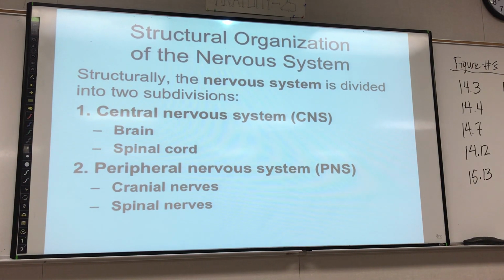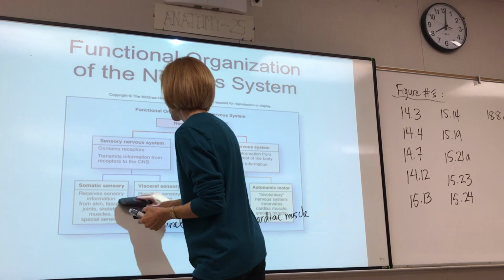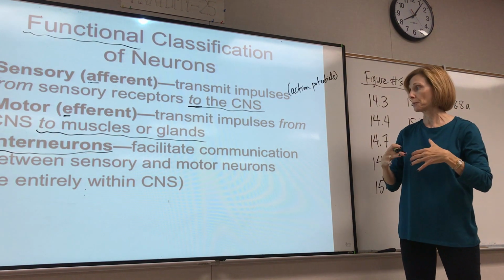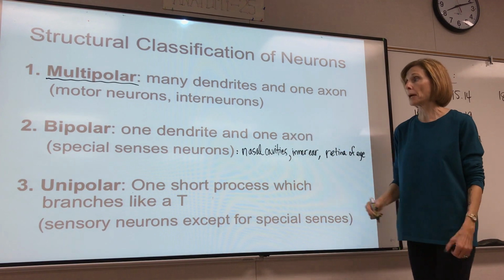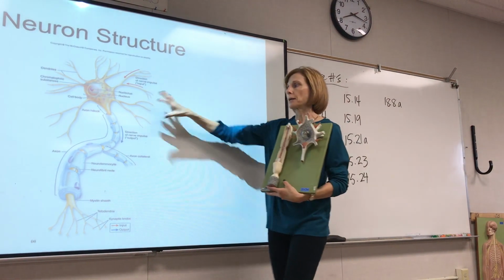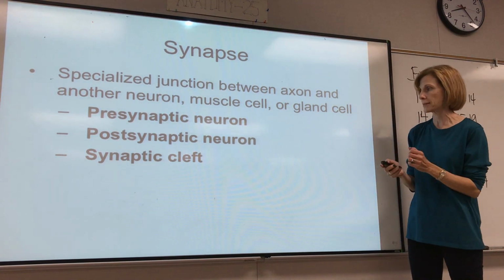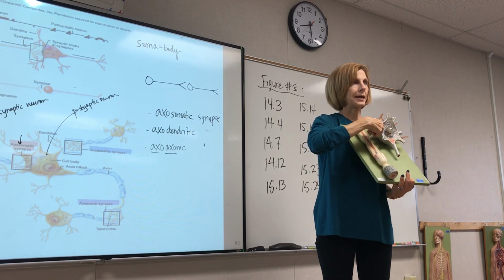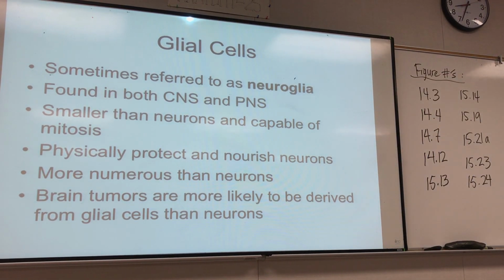Anatomy: Nervous System - Part 1 (0258)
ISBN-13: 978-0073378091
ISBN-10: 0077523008